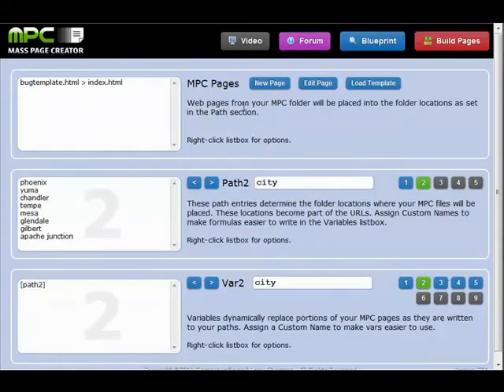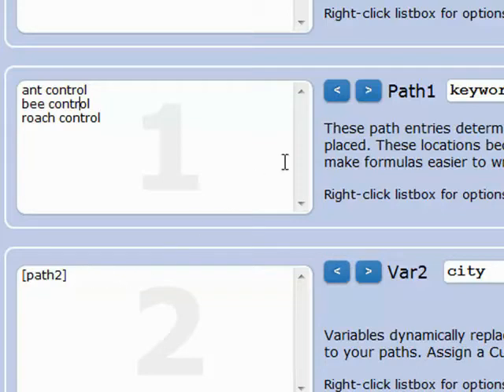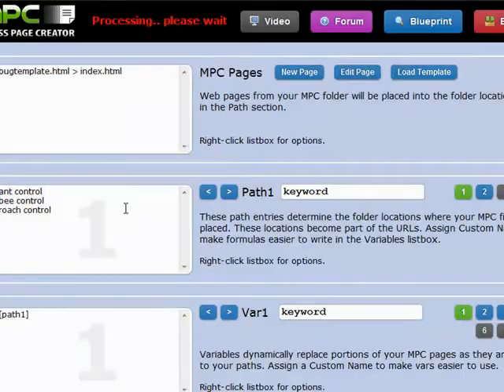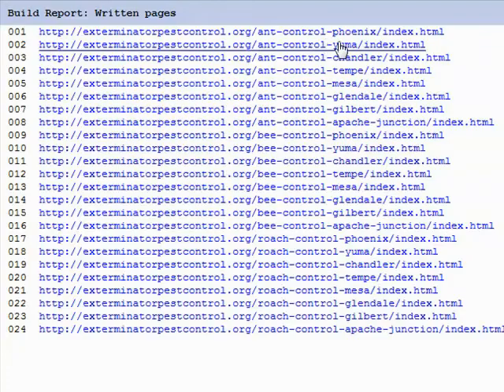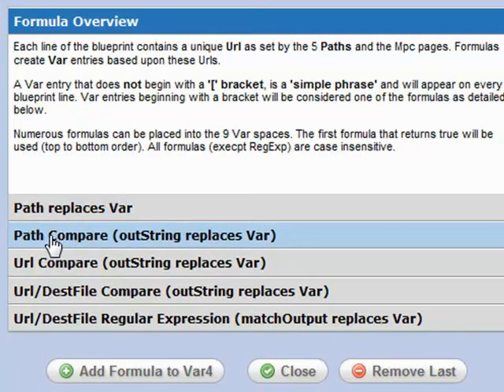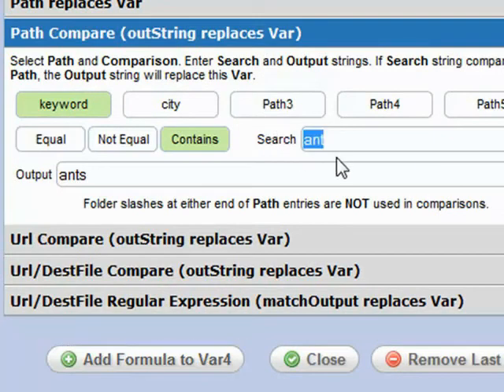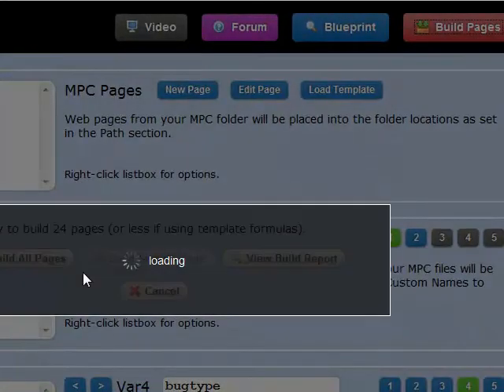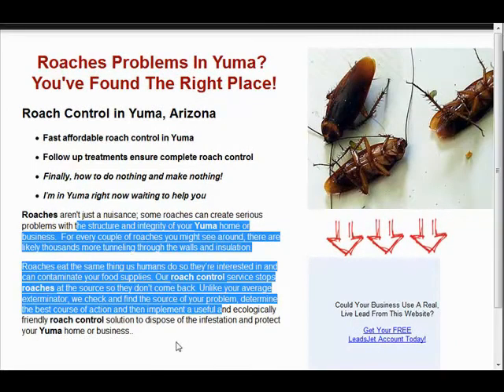Advanced MPC Techniques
More advanced techniques for MPC power users.